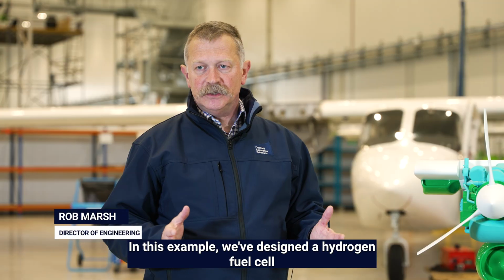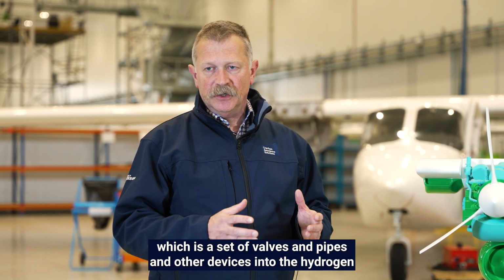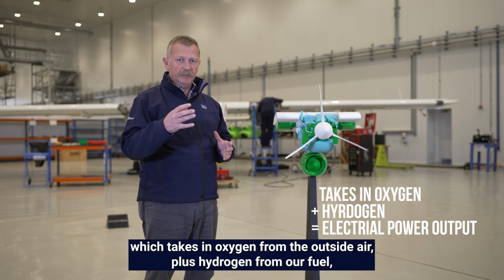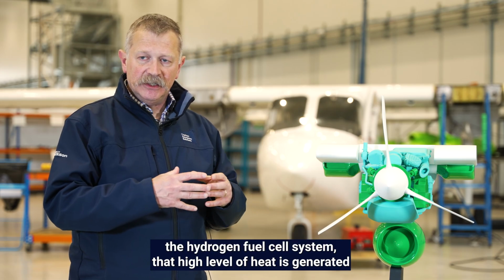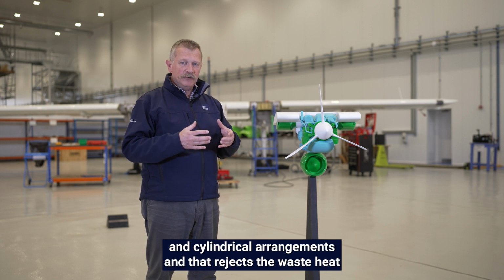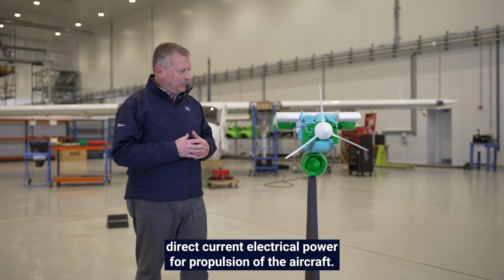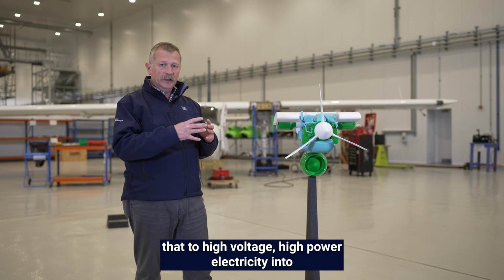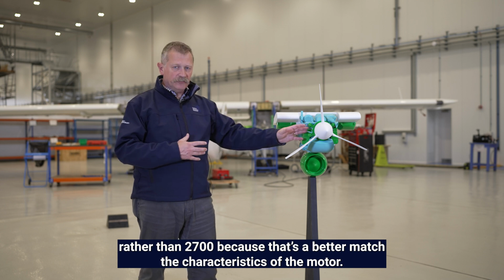How do hydrogen fuel cells power planes?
How do hydrogen fuel cells power aircraft? In this example our Director of Engineering Robert Marsh explains how we've designed a hydrogen fuel cell electric propulsion system as a retrofit for the Britten-Norman Islander.